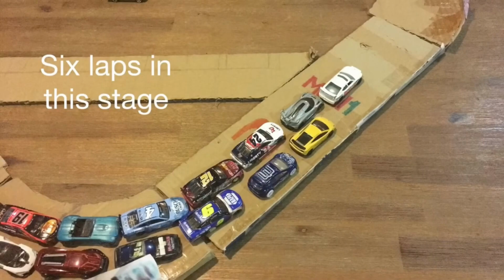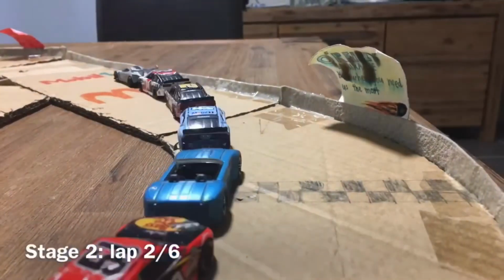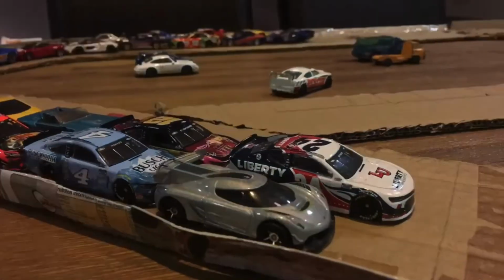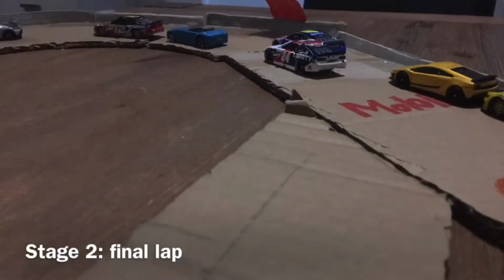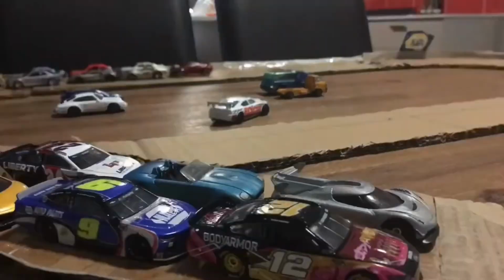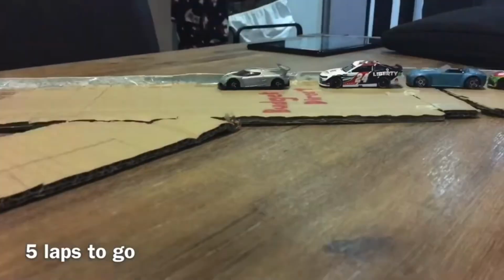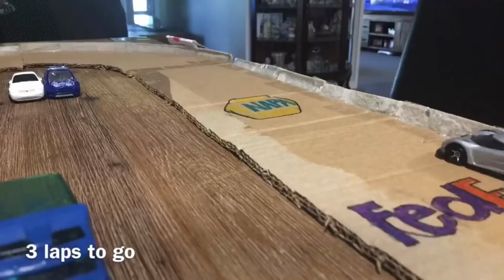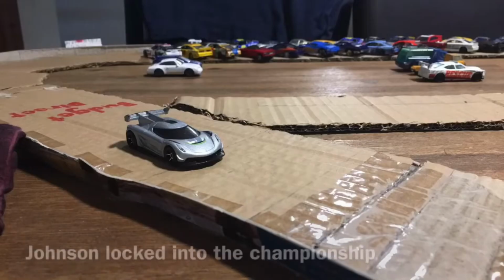NASCAR Stop Motion // 2021-22 NASCAR Cup Series Highlights // Hollywood Casino 400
Relive all the best moments from the first race in the third round of the 2021-22 NASCAR Cup Series from Kansas Speedway.